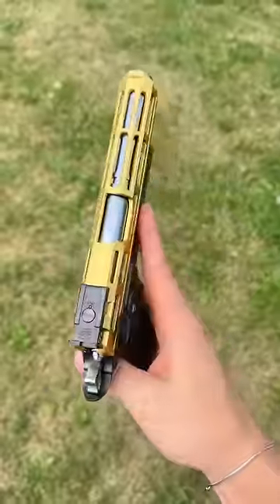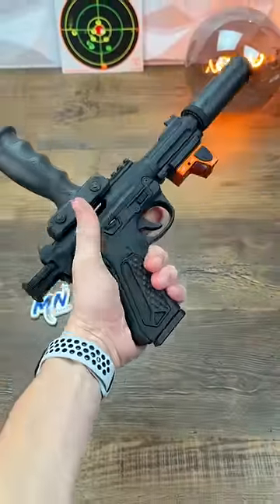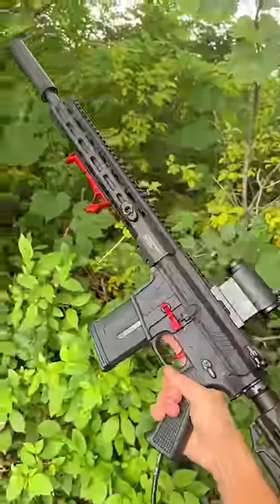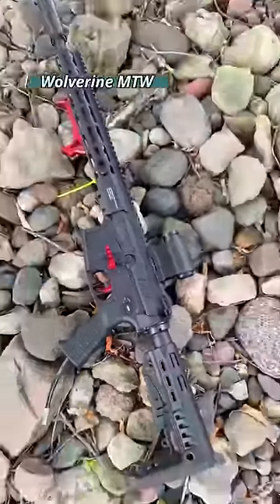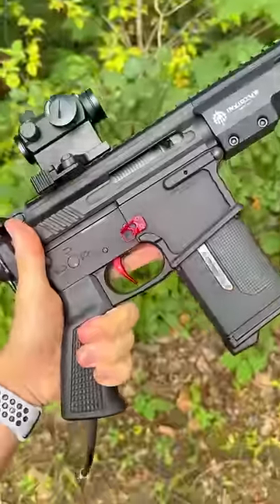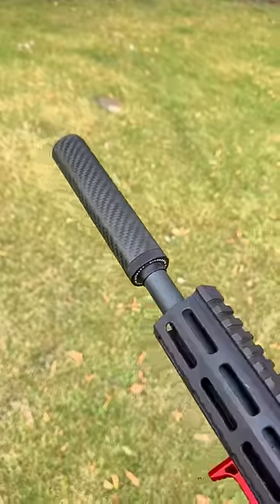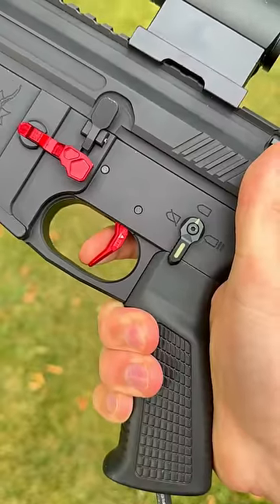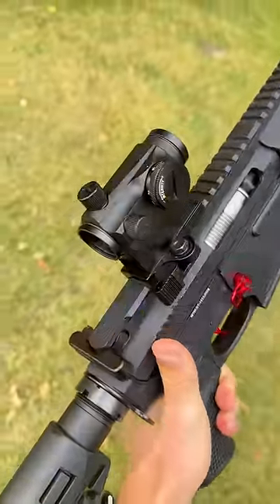What Is My Personal Primary? Pt.1